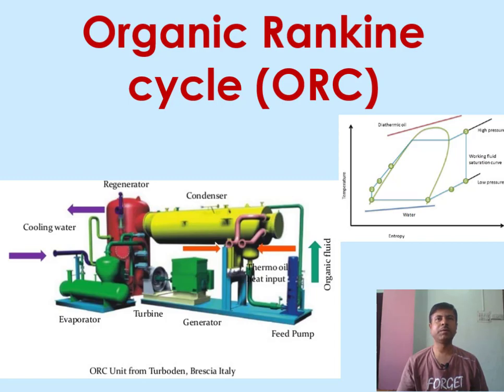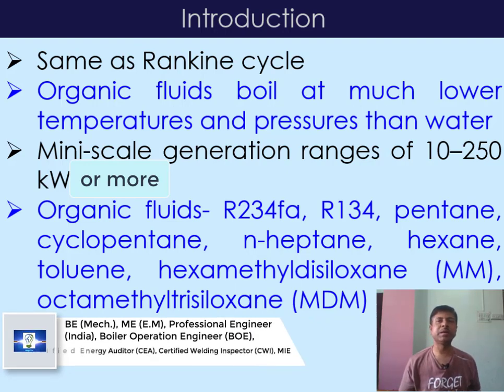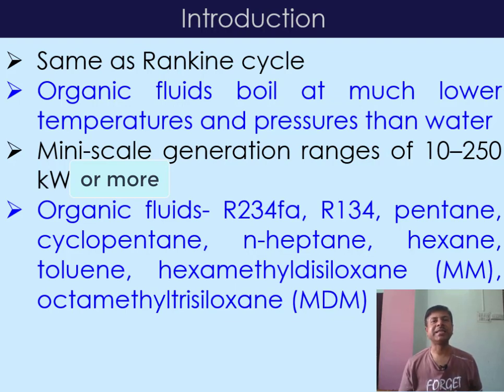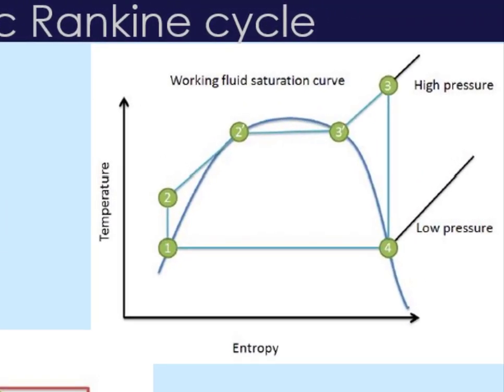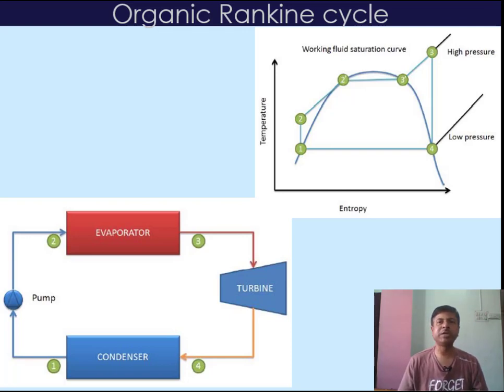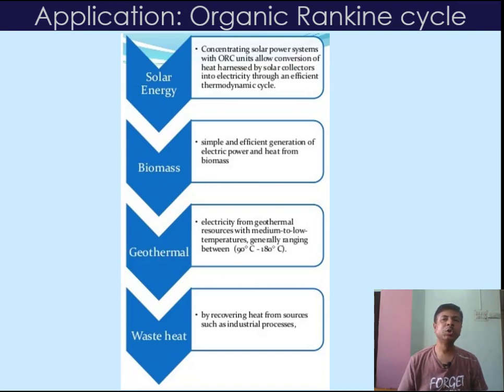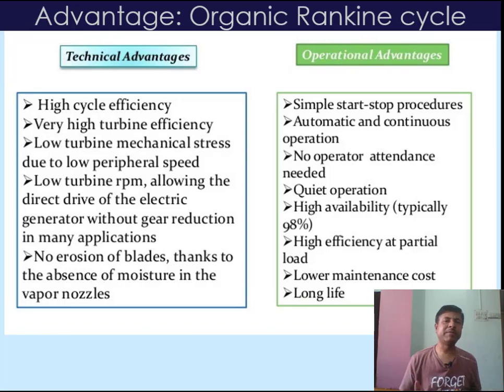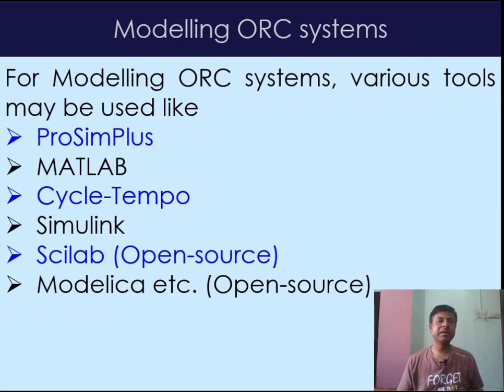Organic Rankine Cycle (ORC)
Organic Rankine Cycle (ORC) in easy language
My Channel "EnergyProf" is created for enhance the knowledge mainly for Energy Sector like Thermal Power Plant.
My name is Debasish Dewan and have more than 17 years of experience in thermal power plant.
For this, I am preparing to provide series of lecture on the various topic regarding thermal power in which theoretical, practical, mathematical and energy efficiency concepts are included.
Our main target is the existing Thermal Power Sector Professionals, the Diploma, B. Tech., M. Tech. Student etc. and who are preparing for Boiler Operation Engineer (BOE), Boiler Attendant Examination etc.
Also concept of Renewable Energy sector like Solar, Wind, Geo thermal, Biomass, Hydel etc. are in line.